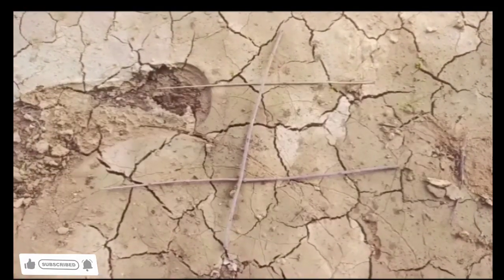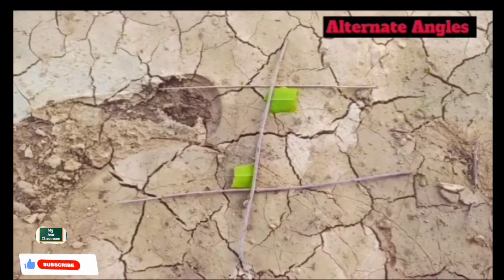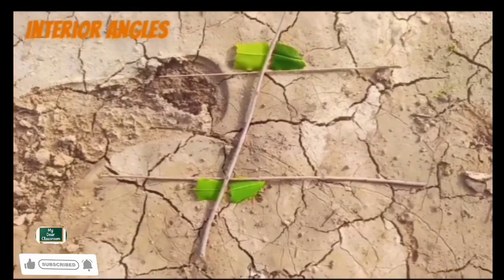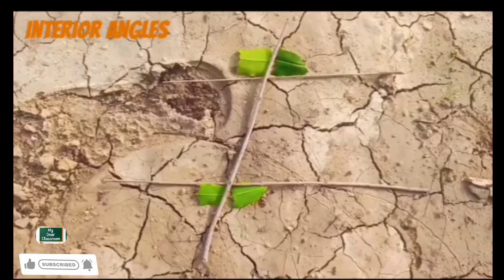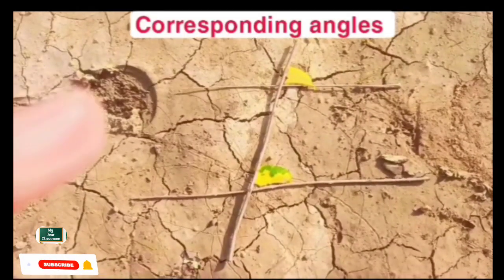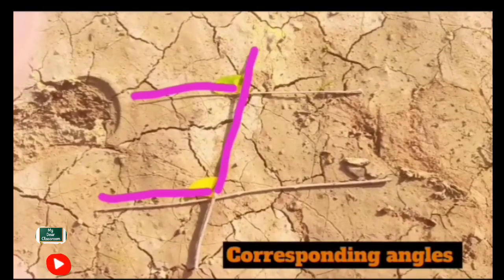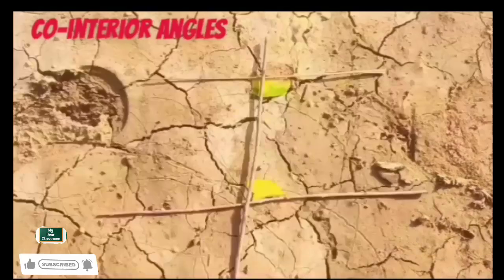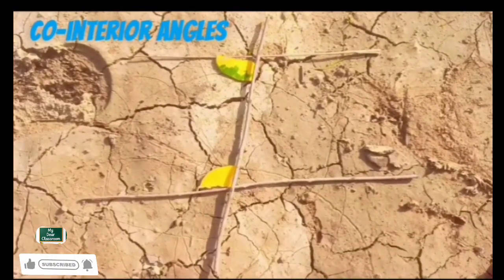Angles formed by the transversal of parallel lines ।। lines and angles ।। chapter 5 cls 7 ll NCERT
Detailed and Engaging
"Unlock the secrets of parallel lines and transversals! Join me as we dive into the world of geometry and explore the fascinating relationships between corresponding angles, alternate interior angles, and alternate exterior angles. Get ready to ace your math exams and develop a deeper understanding of geometric concepts!"